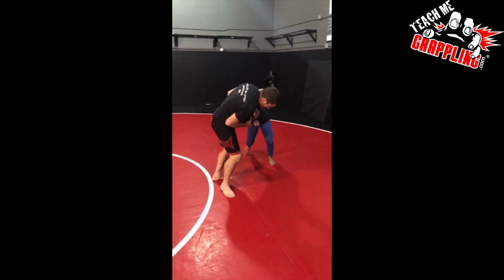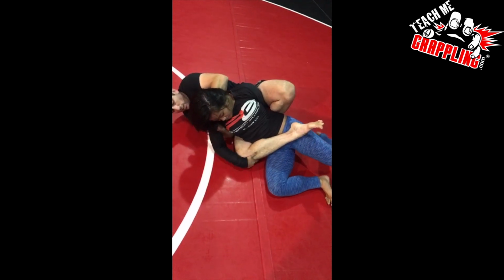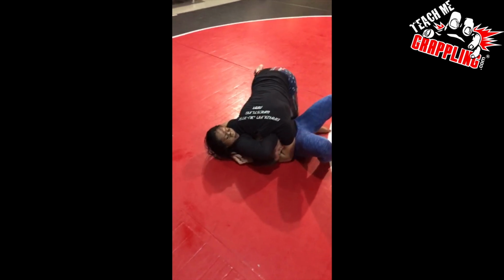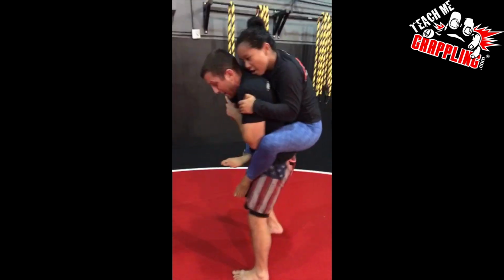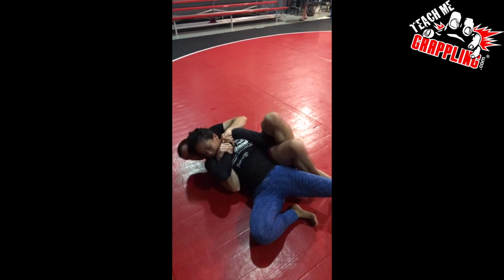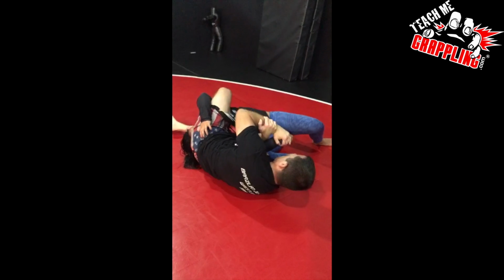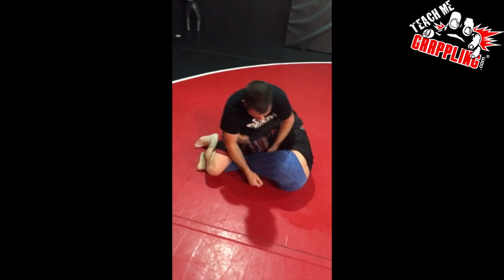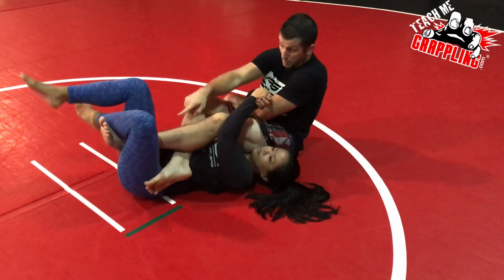Coach Brian's Narrated Rolls #4 How the MEGANATOR was Born!!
This is another session of narrated rolls.  This was from 1 year ago and I'm finally releasing it.  I was really glad we caught this moment.  Megan's footlock has destroyed many ankles since this epic night.  She has seriously refined it and I will bring you the NEW technique tomorrow next video!  Check out the details and you are sure to find something useful!  More videos to come!